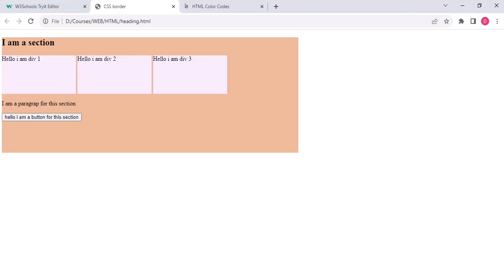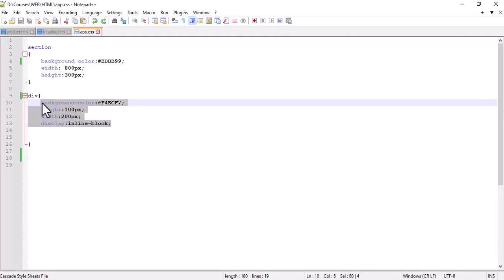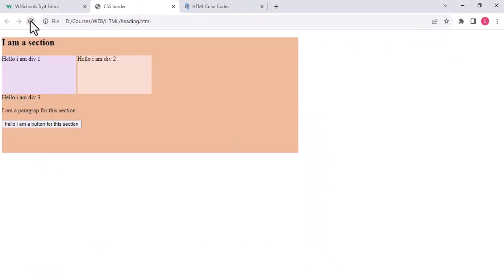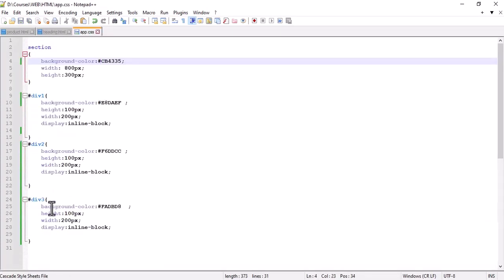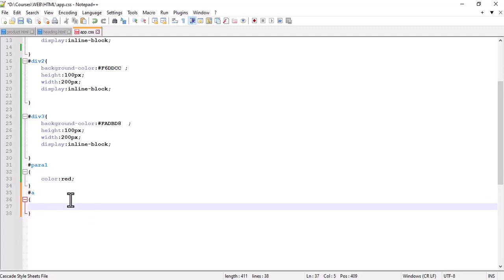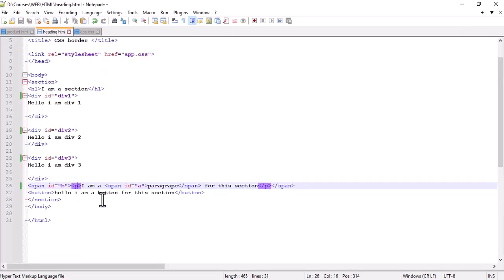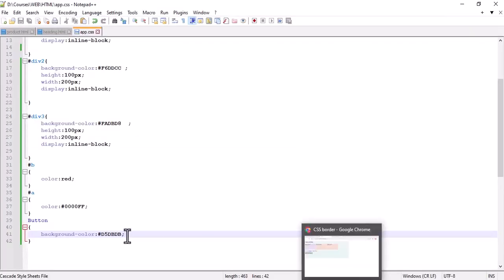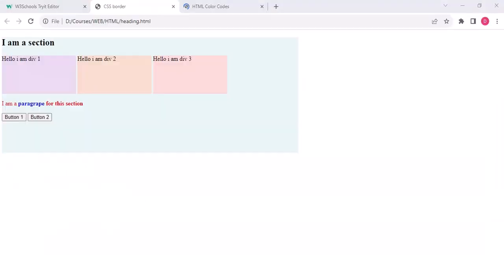CSS ID Selector